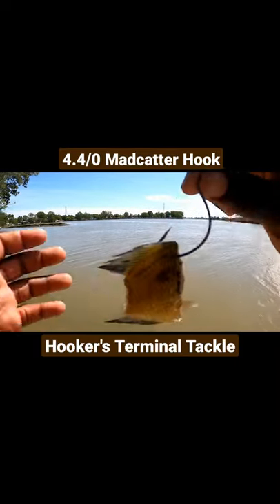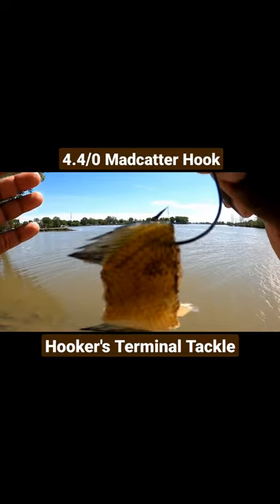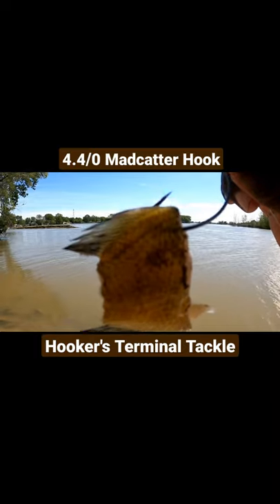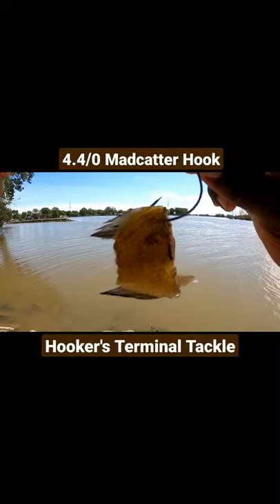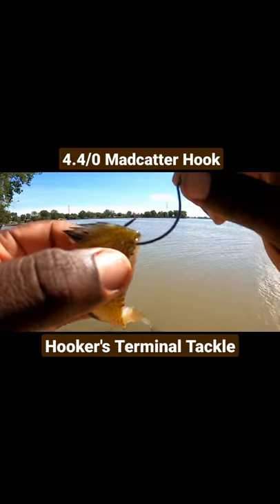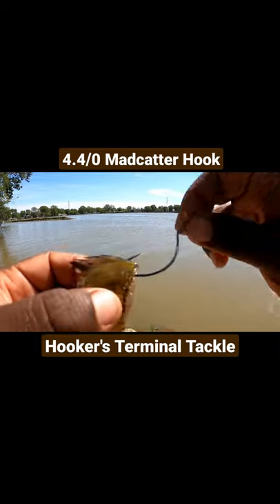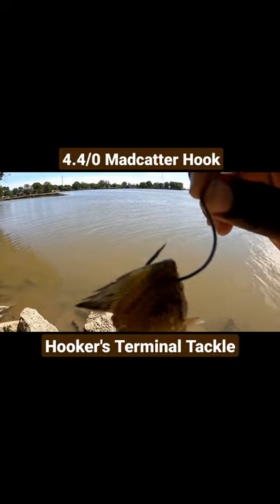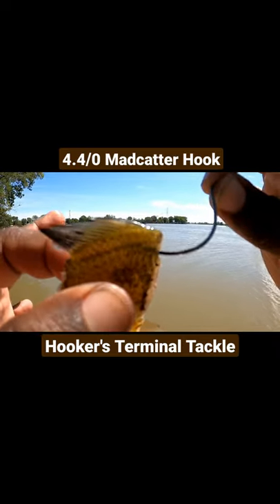Favorite Catfish Hook